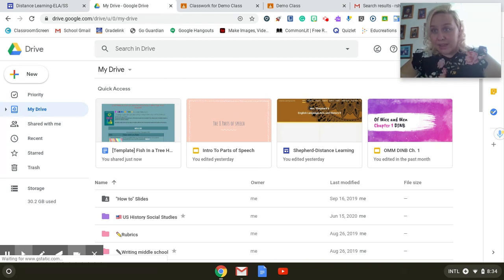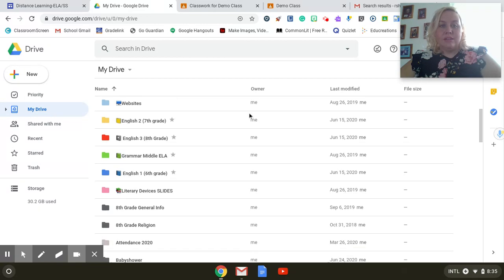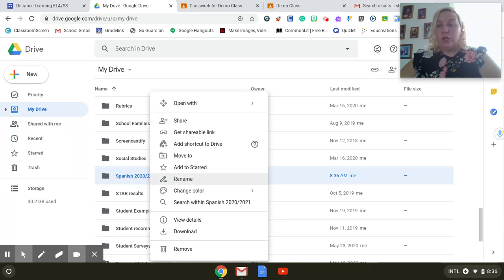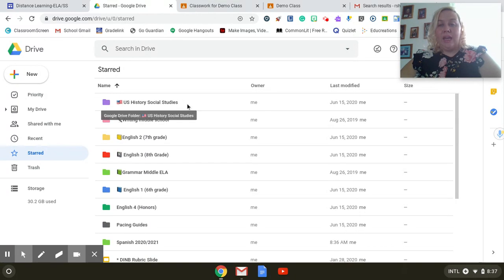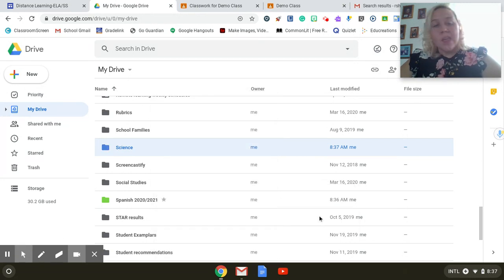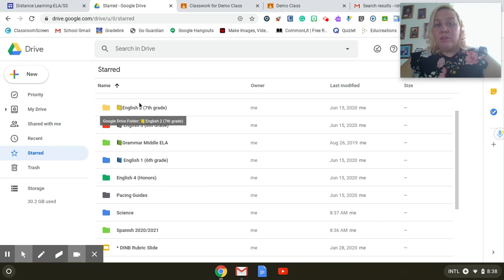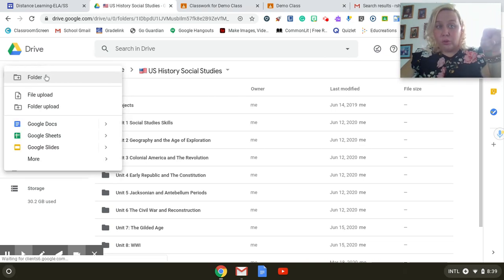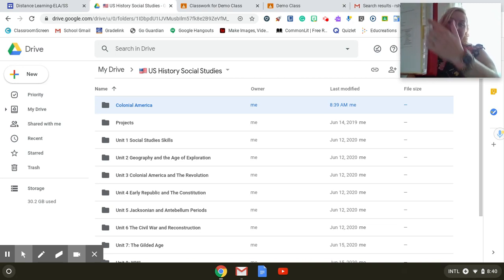Setting up your Google Drive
How should I set up my Google Drive so that I can easily organize and find assignments.